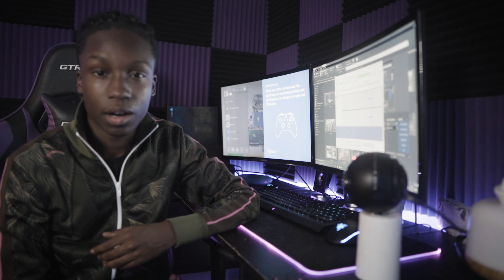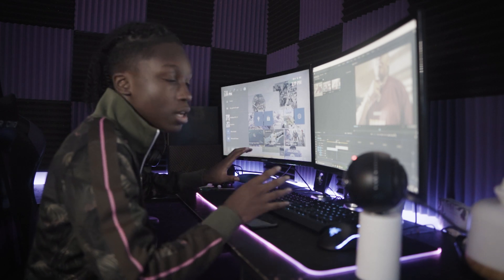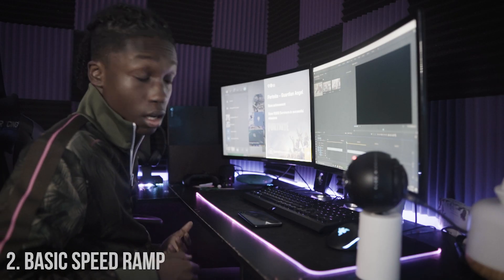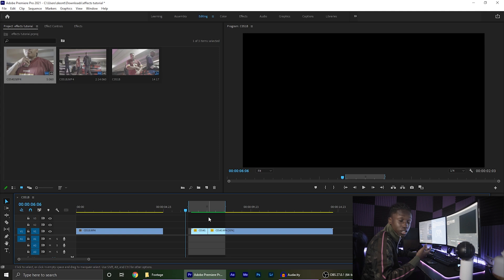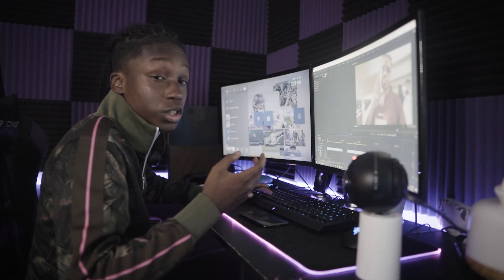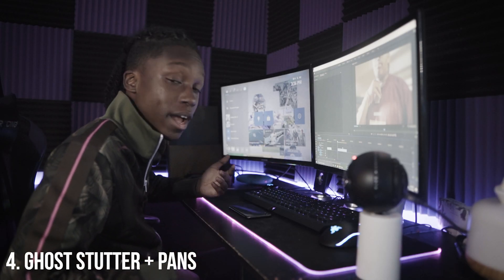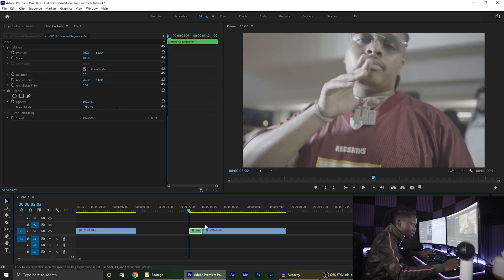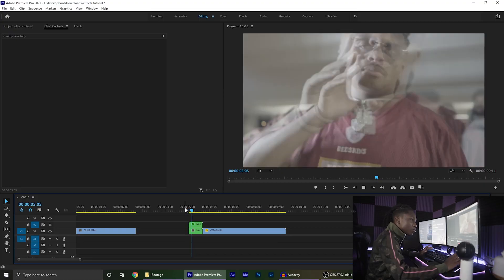Music Video Effects Tutorial (NO PLUGINS REQUIRED) + FREE Transition | Adobe Premiere Pro Tutorial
What's Up Y'all? In Today's video i'm going to be giving you 4 music video effects for premiere pro, as well as a tutorial on how to do them. As I stated in the video originally there were 5 effects, but my computer kept crashing and due to this I will be giving out this free transition to download on my sellfy store. (Currently Unavailable, Under Construction)

Gear I Use:
Sony Alpha 7iii (Camera)
Sigma 16mm f/1.4 DC DN (Lens)
GVM Video Lighting (Lighting)